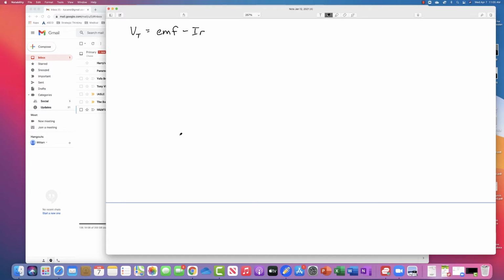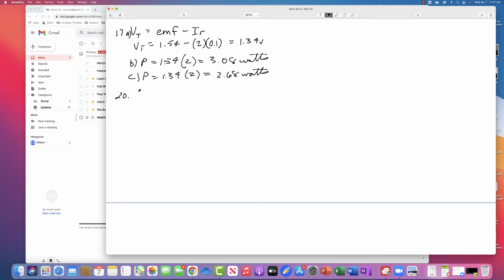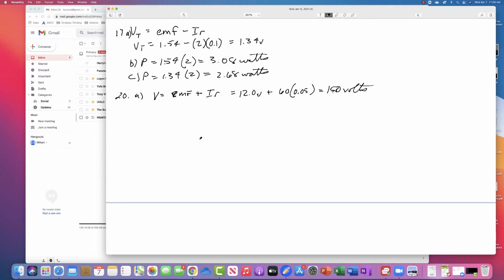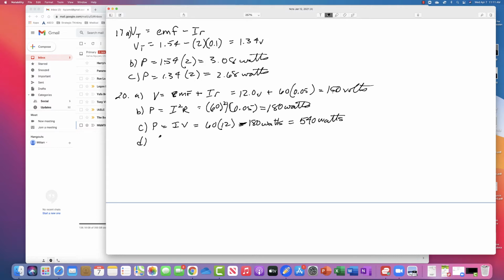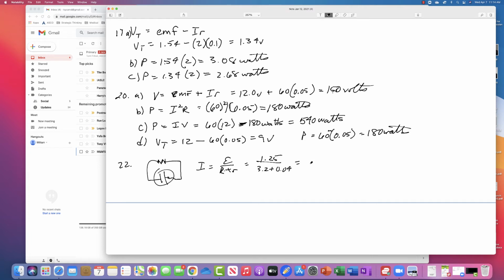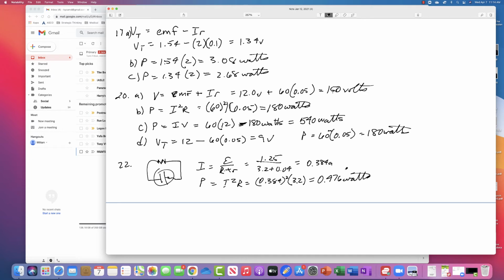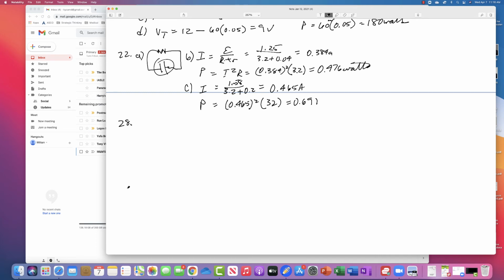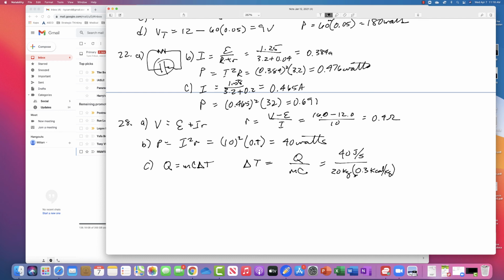Physics Chap 21 HW ans Part 2